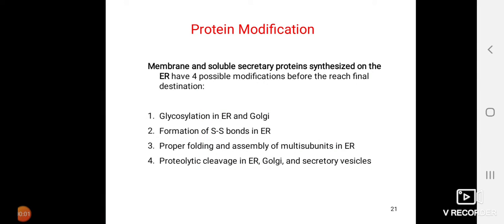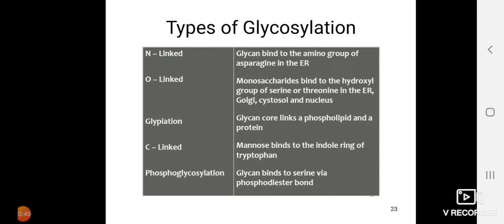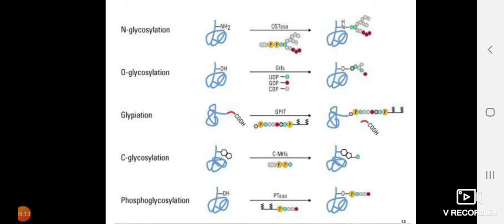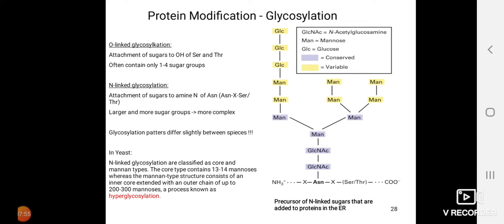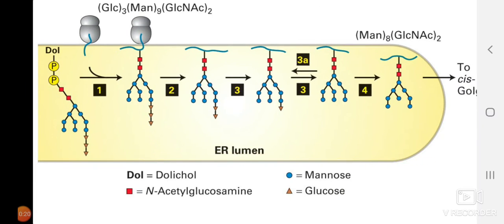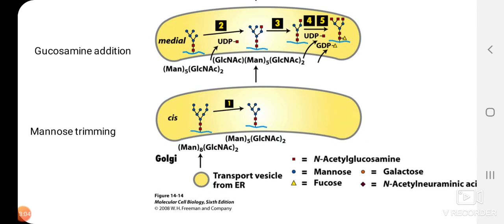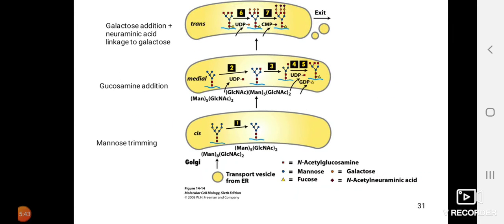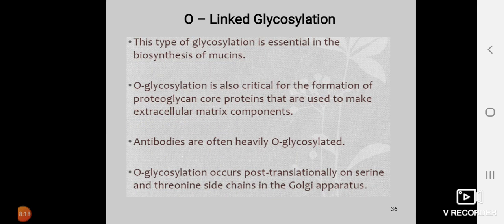17 April 2020